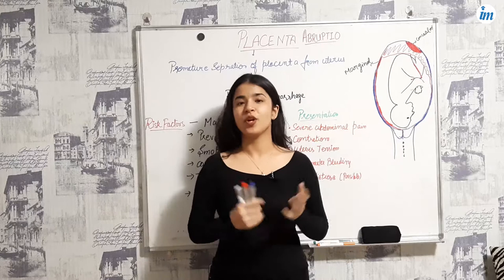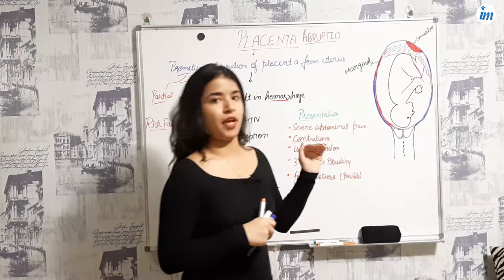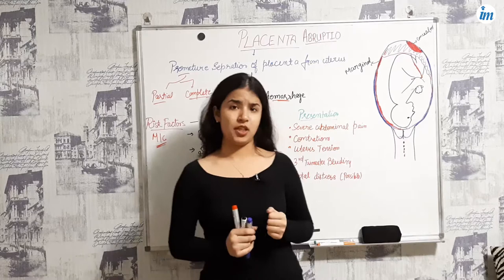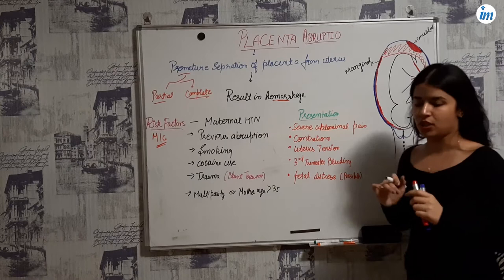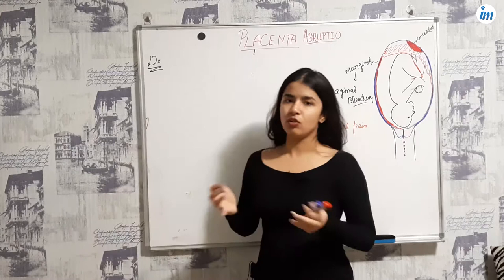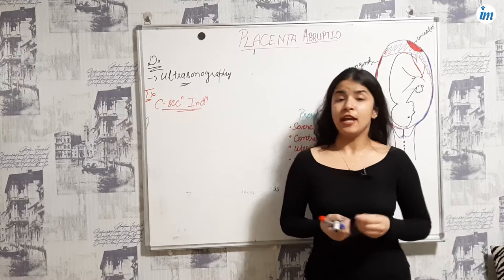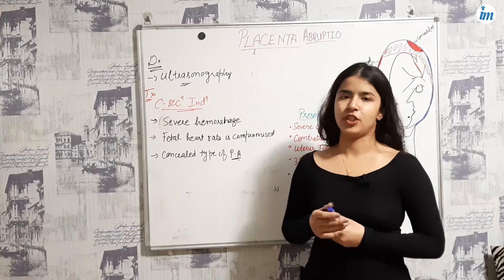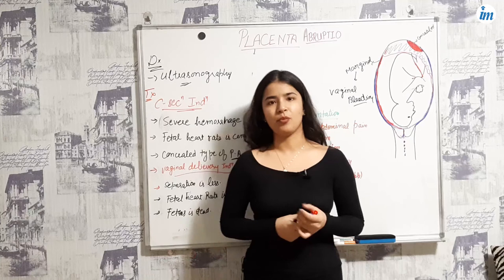Placental Abruption (abruptio placentae) | Gynaecology | StudywithIM | Inspiring Mindz Coaching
Placental abruption (abruptio placentae) is an uncommon yet serious complication of pregnancy. The placenta develops in the uterus during pregnancy. It attaches to the wall of the uterus and supplies the baby with nutrients and oxygen.

Placental abruption occurs when the placenta partly or completely separates from the inner wall of the uterus before delivery. This can decrease or block the baby's supply of oxygen and nutrients and cause heavy bleeding in the mother.

Placental abruption often happens suddenly. Left untreated, it endangers both the mother and the baby.

Follow Dr. Ayush Singh

Follow Dr. Jashanpreet Singh